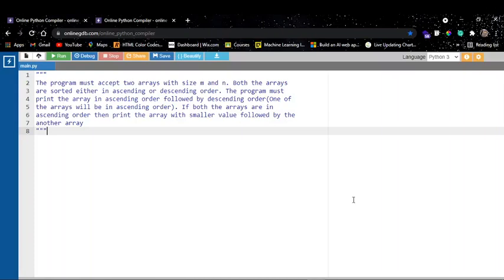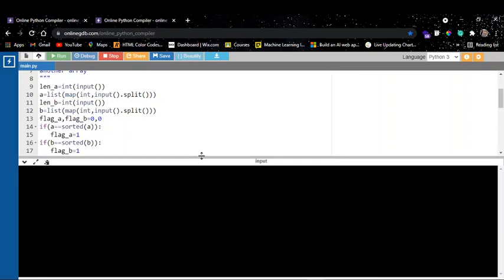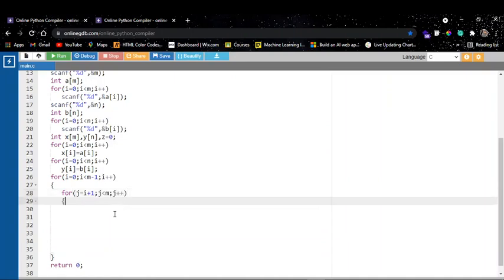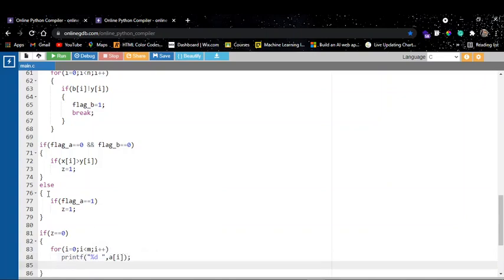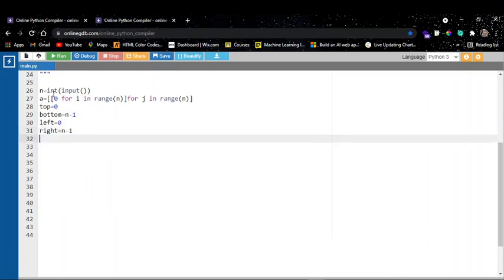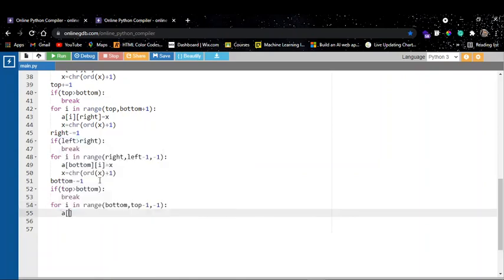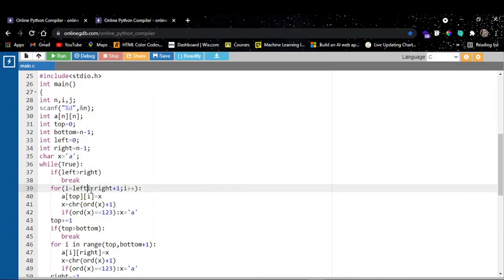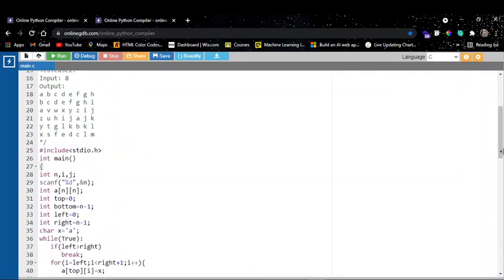Latest Coding questions and Solutions in Python and C-Part 15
Hello Learners
1. Spiral matrix with alphabets
2. Ascending and descending orders

Any doubts? raise in